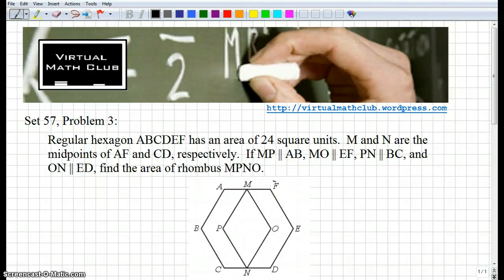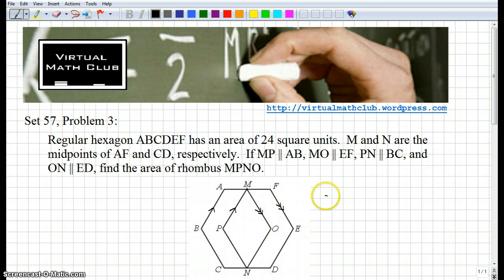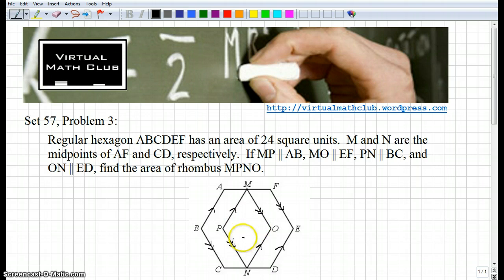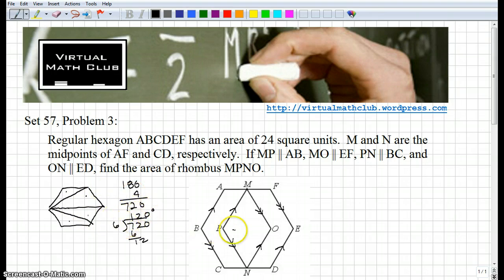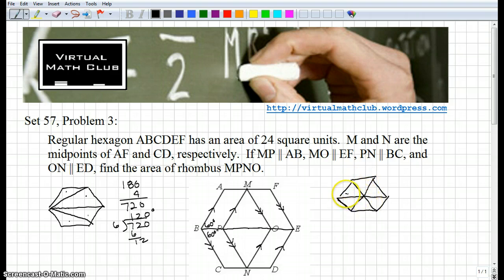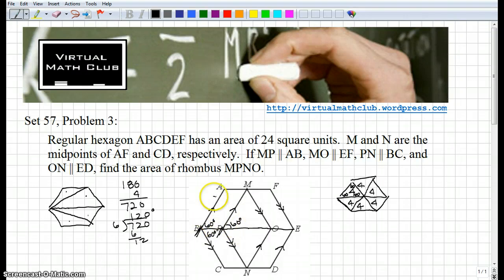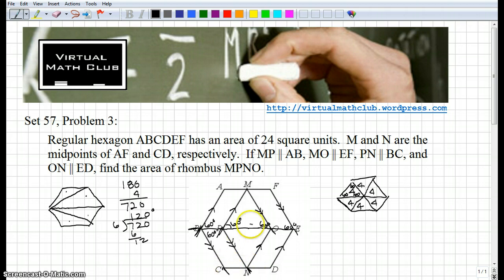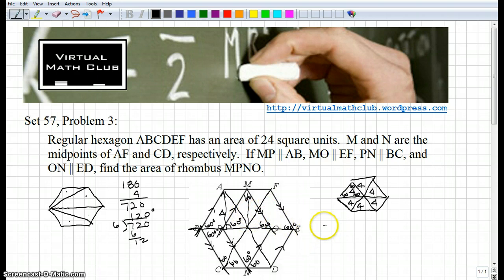Set 57 Problem 3